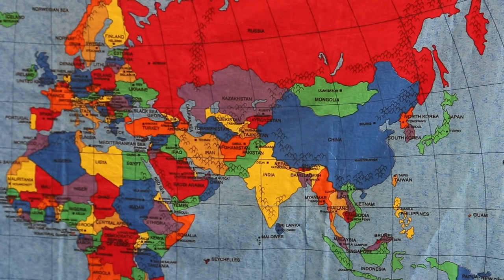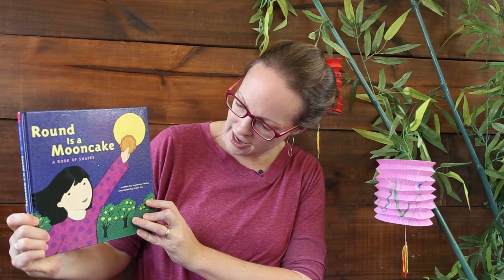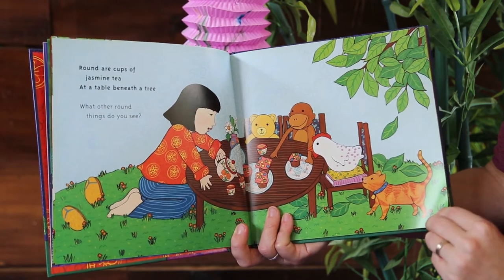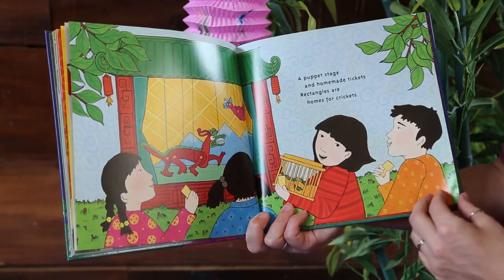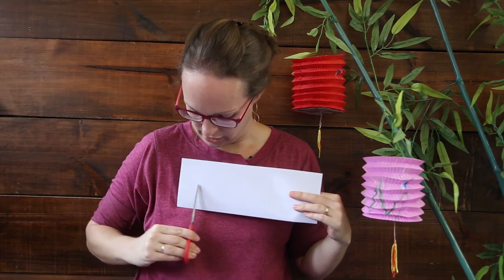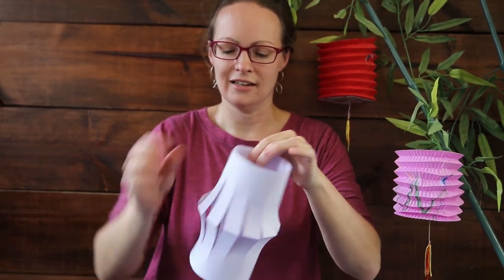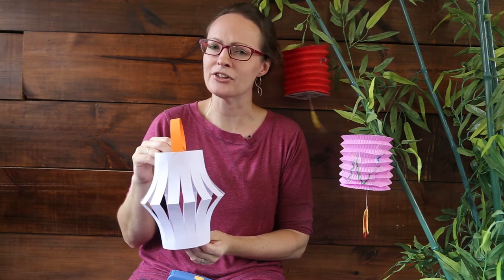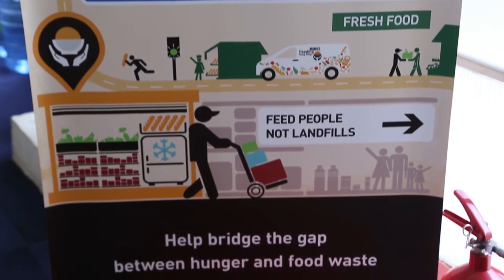Round is a Mooncake: A Book of Shapes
Virtual Silk Road Storytime! We journey to Hong Kong, using shapes to help us see the world in different ways. Enjoy ‘Round as a Mooncake,' by Roseanne Thong. In our craft time, we learn how to make lanterns used in Hong Kong to celebrate Mid-Autumn festival, and see how you can love the community through mooncakes!